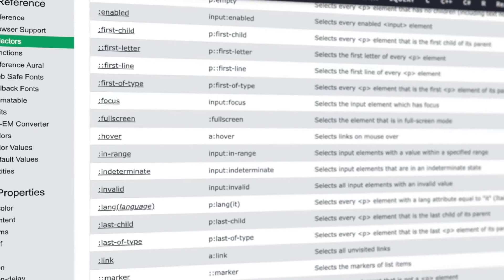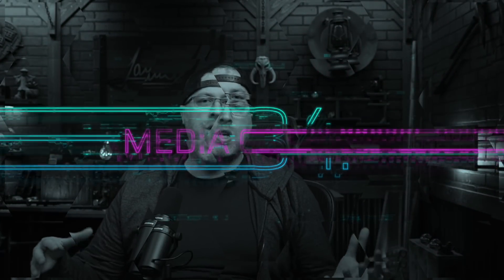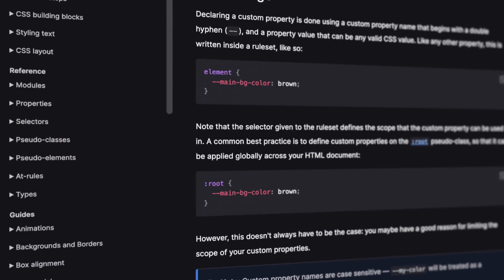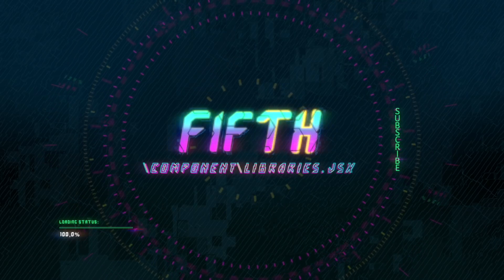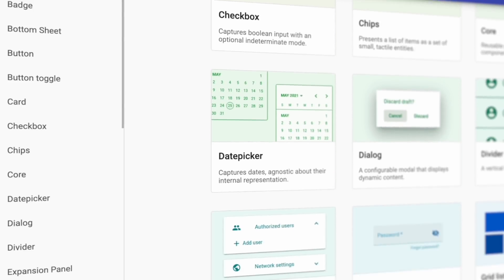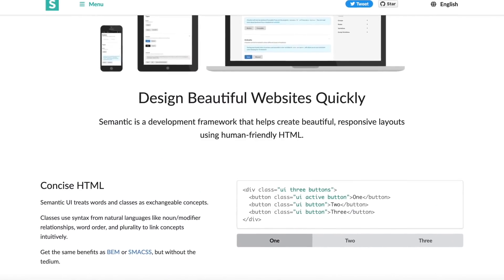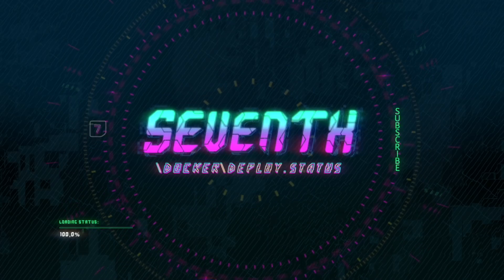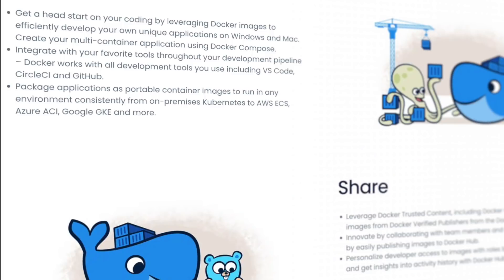Frontend Developer Roadmap 2022 (8 Steps)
MORE GOOD COURSES

Frontend Developer Roadmap 2022. This is everything you need to know if you want to get a good paying job as a new front-end software developer. This is the list I wish someone had shared with me when I first started and these are the same core skills I use on a day to day basis working as a senior front-end software engineer.

0:00 Frontend Developer Roadmap 2022
1:28 Step 2
6:38 Steps 3 & 4
11:30 Steps 5 & 6
13:50 Steps 7 & 8